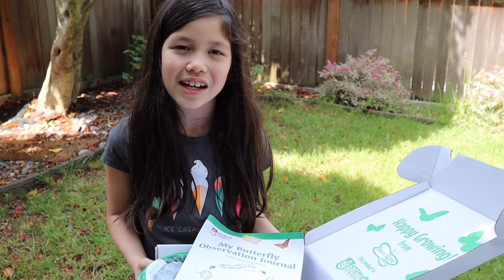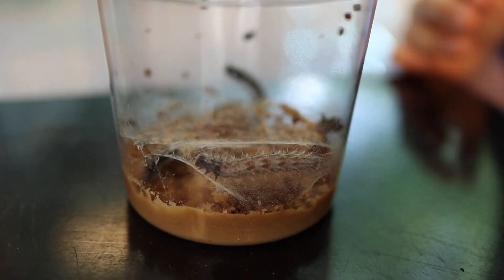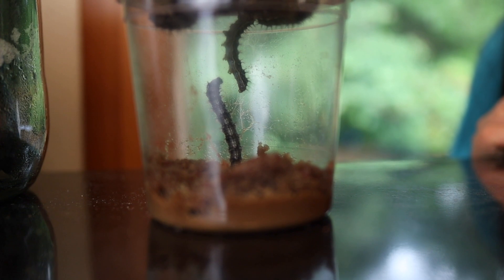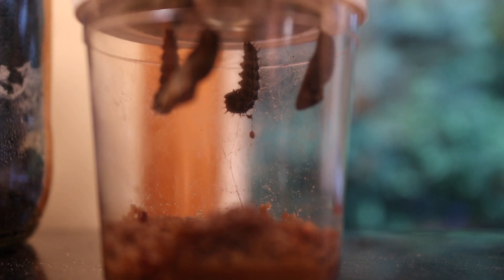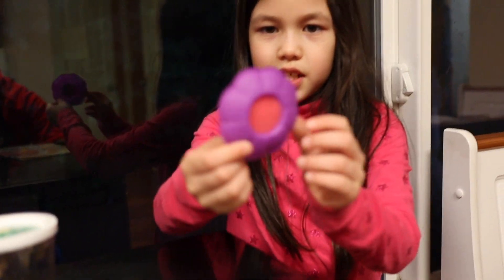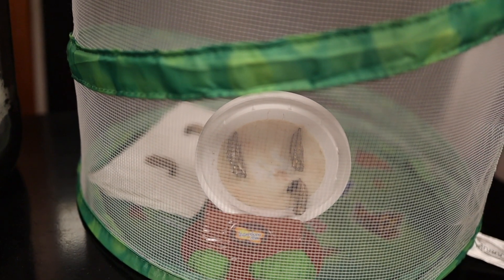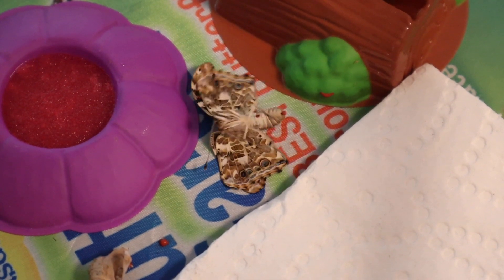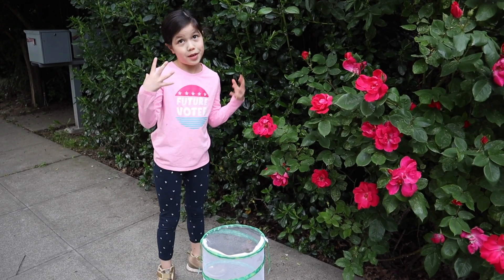Maya grows beautiful Painted Lady butterflies from caterpillars 👧🏻❤️🔬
Maya The Science Kid's Butterfly Metamorphosis Science Project  👧🏻❤️🔬
See Maya take care or her caterpillars for 2 weeks and they turn into beautiful butterflies